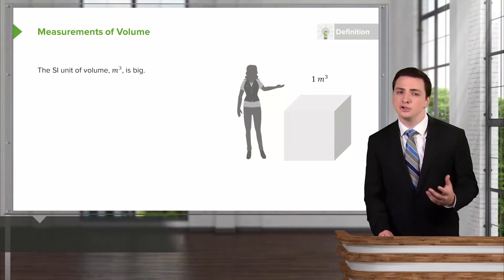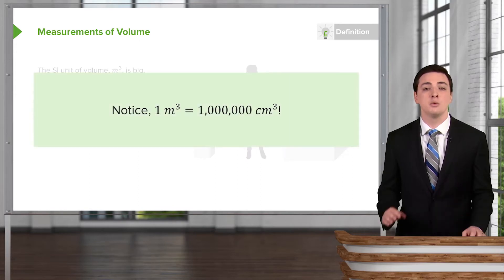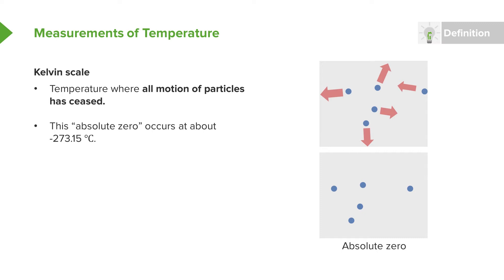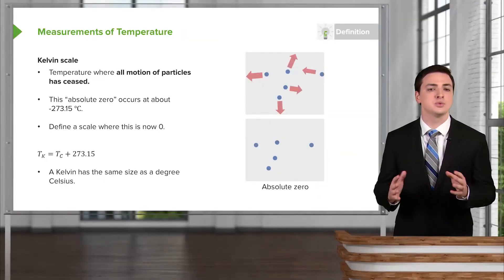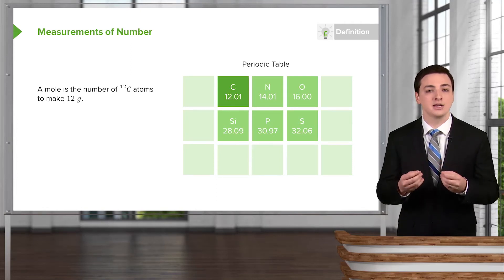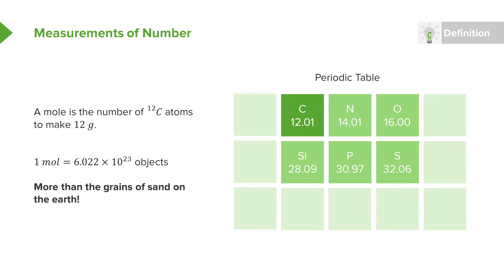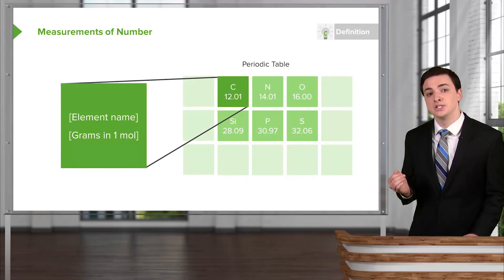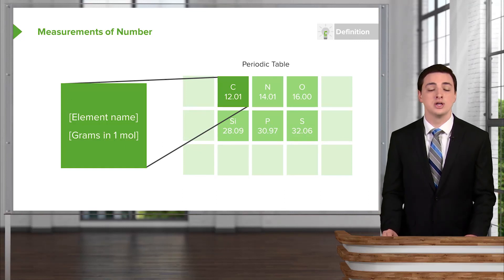Volume, Temperature & Numbers – Physics | Lecturio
This video “Volume, Temperature & Numbers” is part of the Lecturio course “Physics” ► WATCH the complete course

► LEARN ABOUT:
- Measurements of volume
- Measurements of temperature
- Measurements of number

► LECTURIO is your single-point resource for medical school:
Study for your classes, USMLE Step 1, USMLE Step 2, MCAT or MBBS with video lectures by world-class professors, recall & USMLE-style questions and textbook articles. Create your free account now